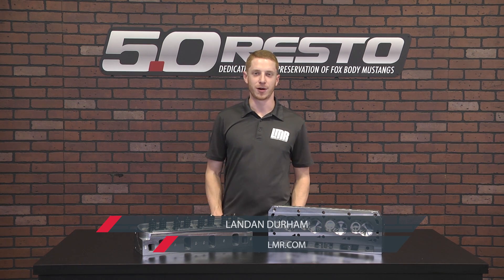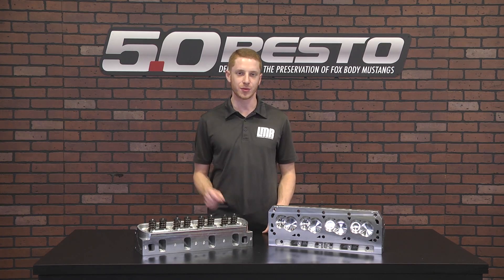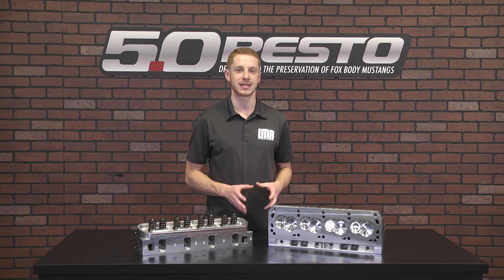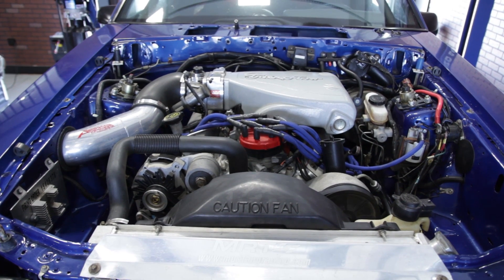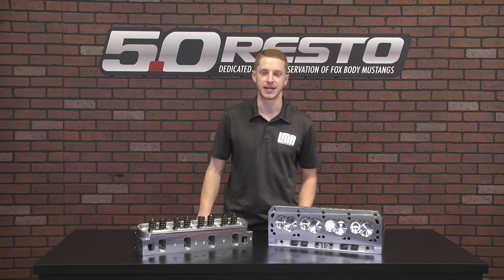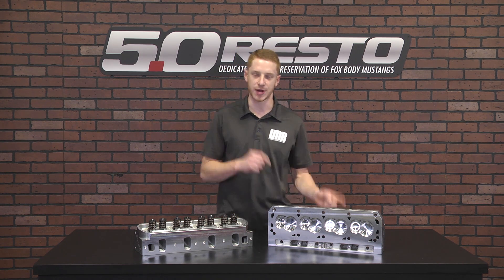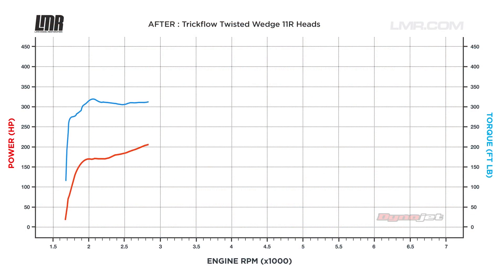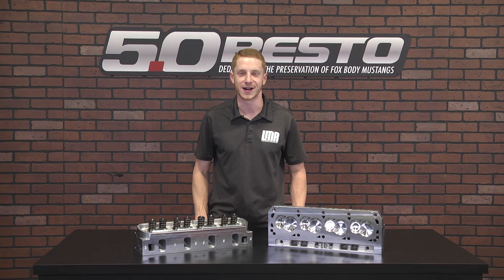1979-1995 Mustang Trickflow Twisted Wedge 11R Cylinder Heads - Dyno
These highly potent twisted wedge heads have been modified with 3D modeling to feature new, restructured 11 degree intake and 13 degree exhaust valve angles to provide more airflow and performance! This set features the Street Ported runners which are a great entry-level CNC ported head to gain significant improvements over the factory heads. They are available with either a 53cc or 56cc combustion chamber. These heads are for OFF-ROAD use only and will not pass emissions testing.

Fitment: 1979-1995 Mustang w/ 302 or 351 Based Engine

53cc Item TFS-52515301CK1
53cc MPN# TFS-52515301CK1

56cc Item TFS-52515601CK1
56cc MPN# TFS-52515601CK1